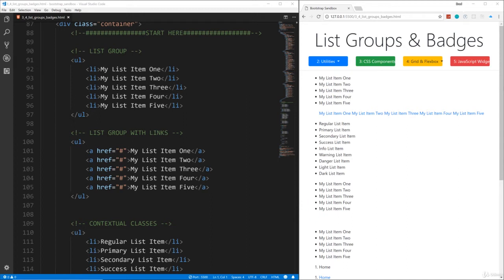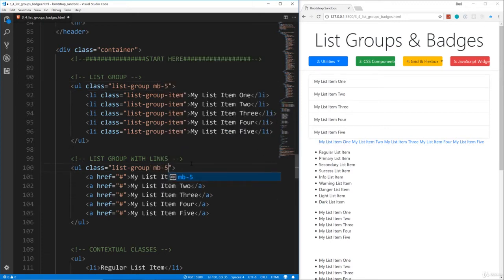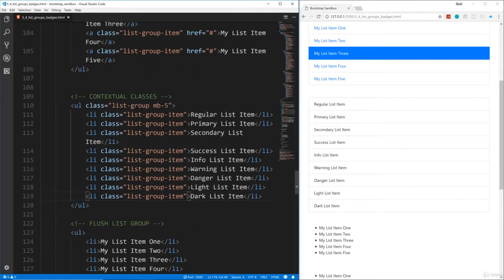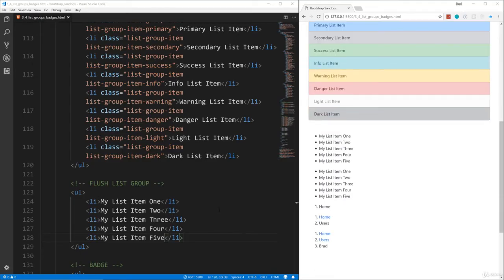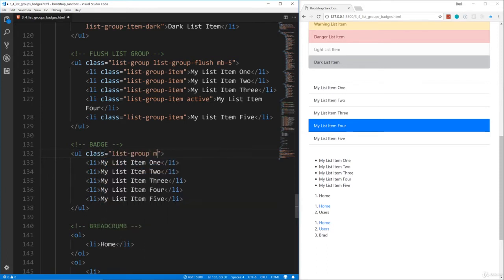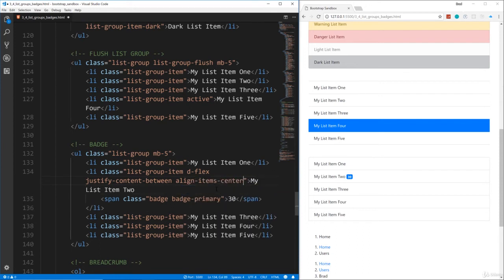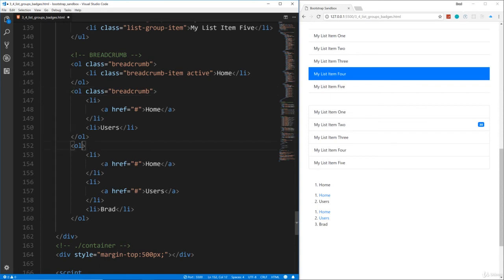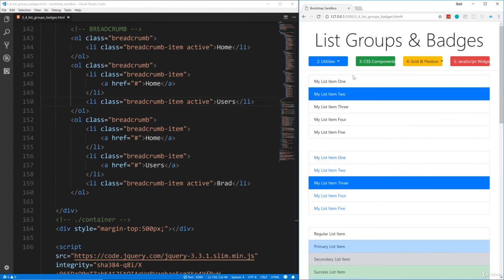017 List Groups Badges